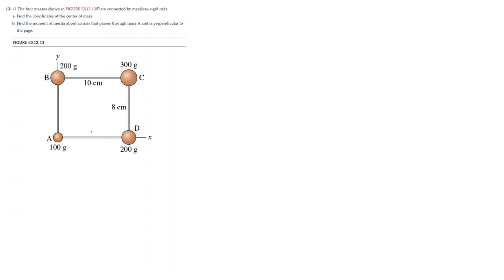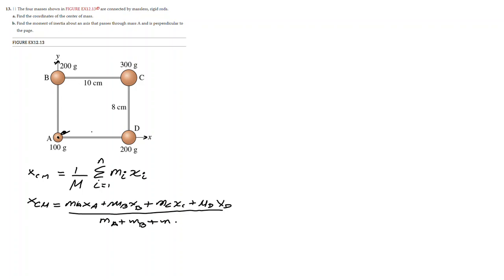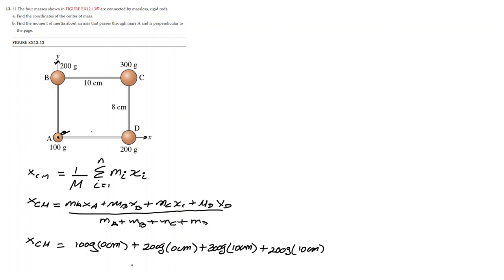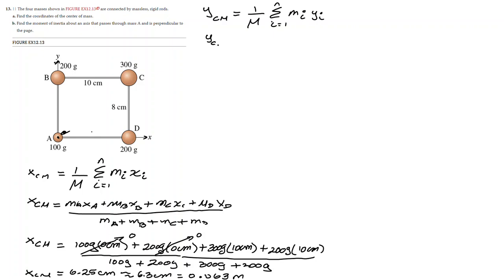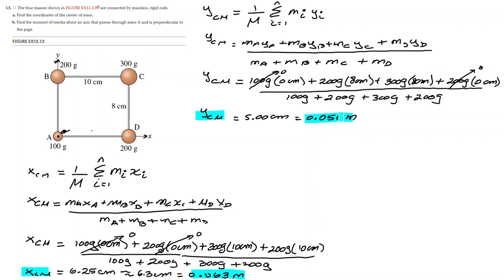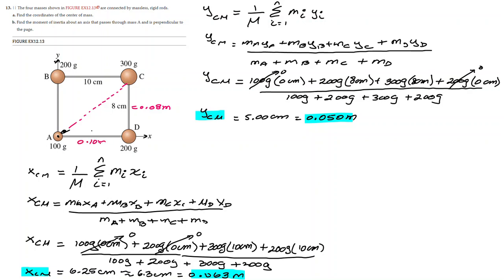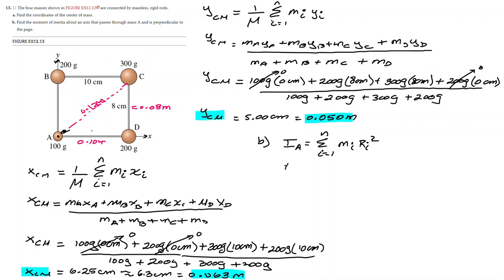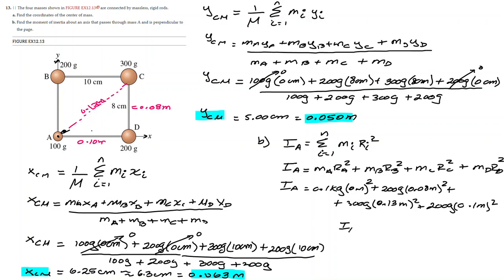Physics - Finding the Center of Mass and the Moment of Inertia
The present video explain how to determine the center of mass and moment of Inertia of a system of 4 masses connected with massless rods.